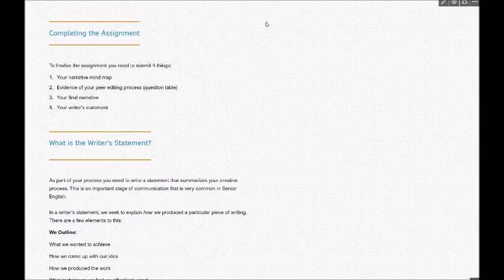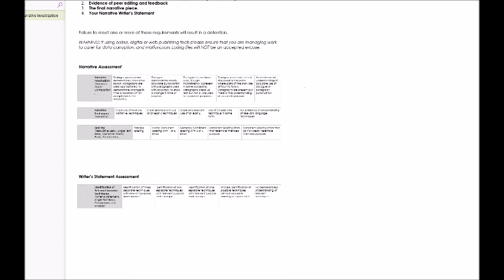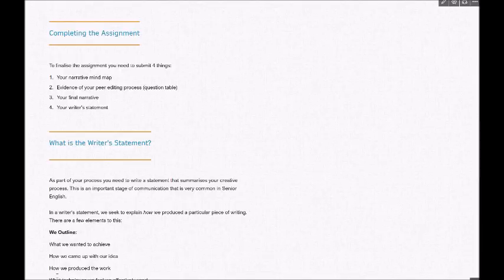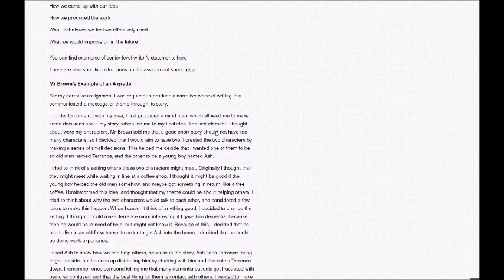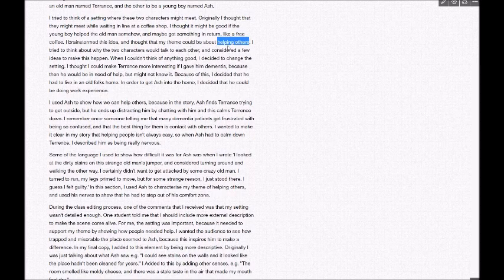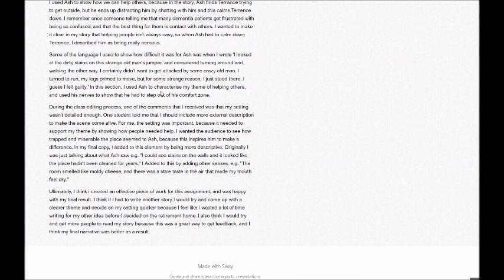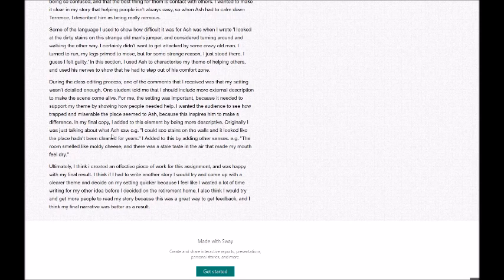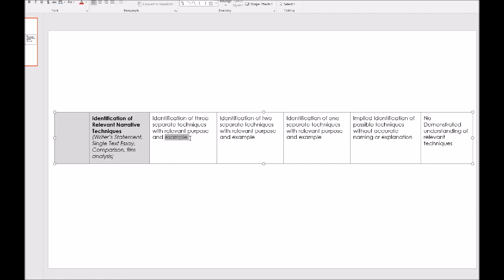Writer's Statement Breakdown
This video is designed to help a Year 9 student compose and assess a high standard Narrative Writer's Statement. The video talks through the assessment conditions of a narrative assessment, and then goes through an A standard Writer's statement at a Year 9 level, identifying where evidence of narrative techniques have been shared.